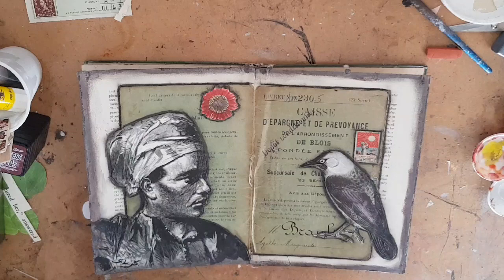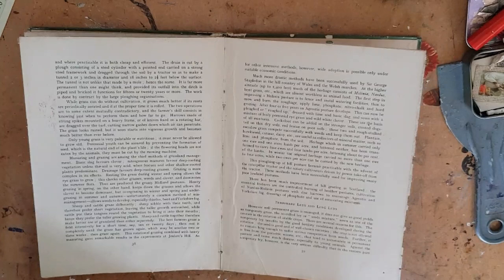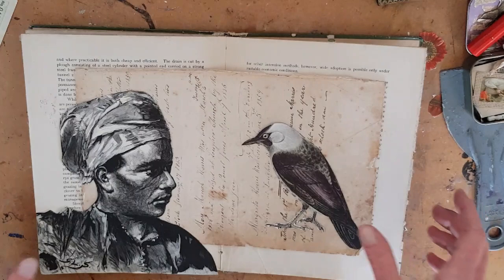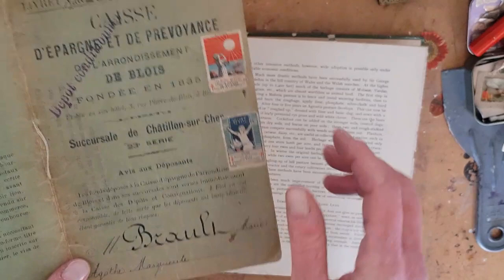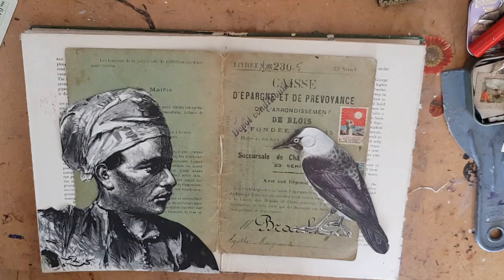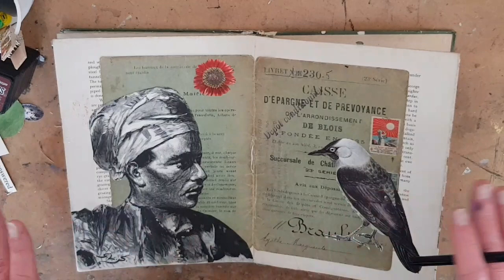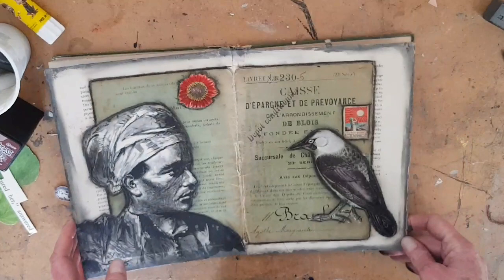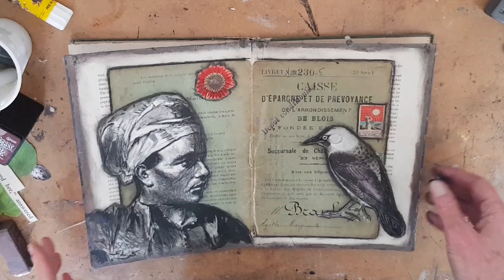Altered Book Tutorial Showing How I Layout a Page in 3 Steps With Collage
In this video I share how I create one of my collage layouts in my altered books. Using a vintage image from The Girl's Own Paper, a magazine from 1903, and the cover of an antique French bank book from 1910, I show how I play with a variety of backgrounds to get a page that you can't stop looking at. I also explain about where to put the images on the page and how to rearrange them to change the narrative, or story, that the images are telling. Finally, I show how to really make your altered book pages pop by edging the images with charcoal and smudging.

Please let me know if you have any questions in the comments below and I will be happy to get back to you.